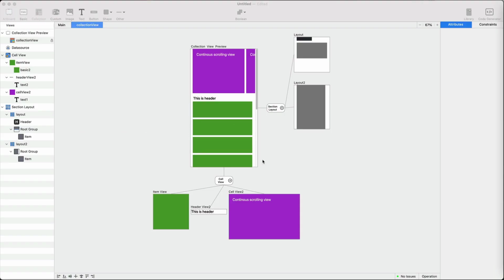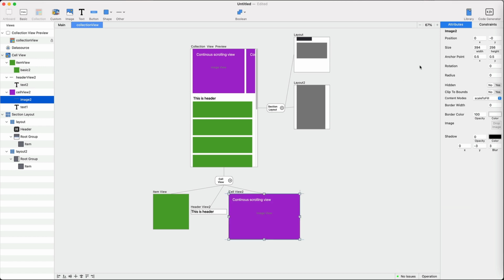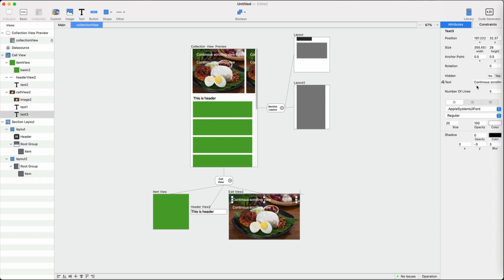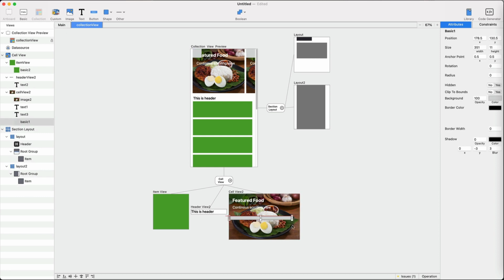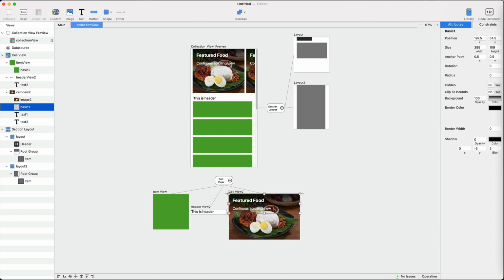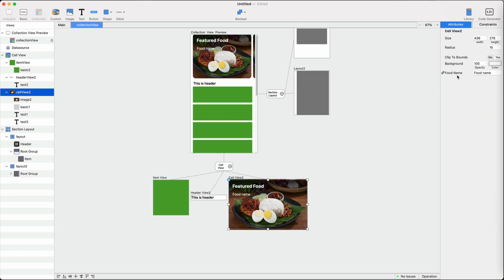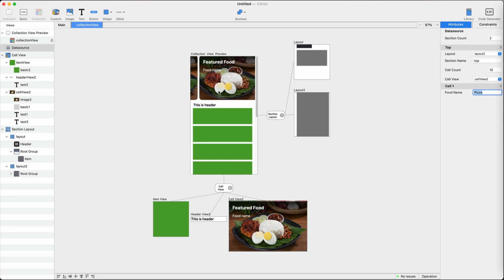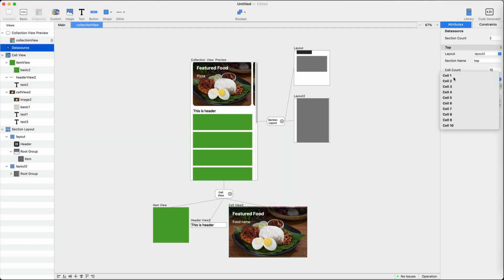LayoutCode: How to use user variable@derived attribute in collection view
User variable attribute is a powerful feature in LayoutCode. By adding a user variable attribute from a cell view, you can edit individual cell item in a collection view. This data for each items also reflected in the final generated code.

Try LayoutCode: Turn UI to Swift code for free